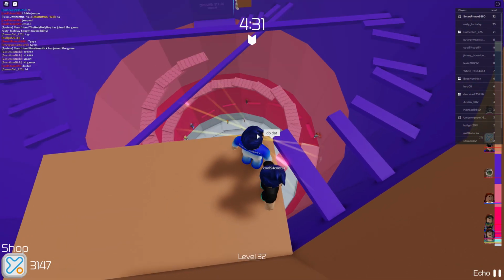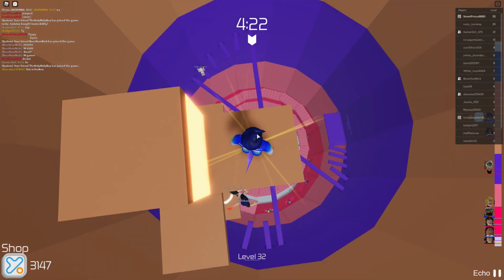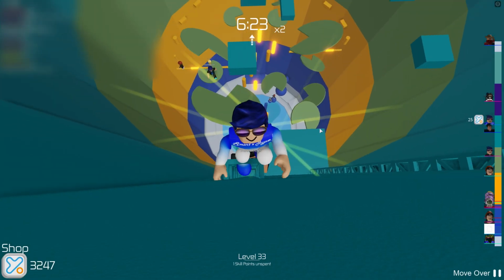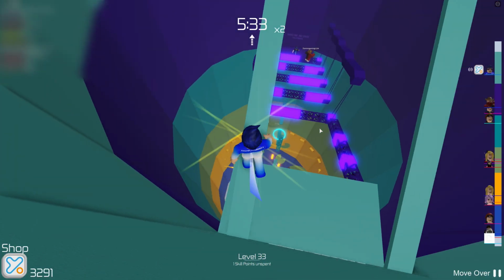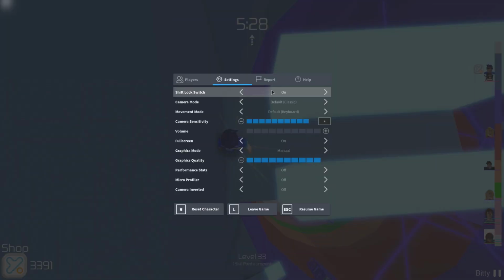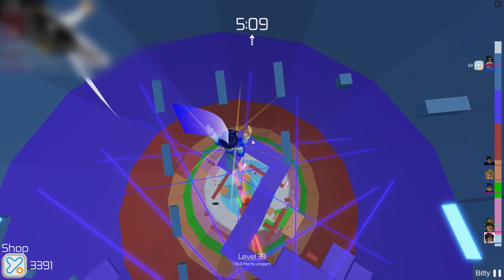Top tips & tricks!! | Roblox Tower of Hell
Top tips, tricks, gameplay and fun facts!